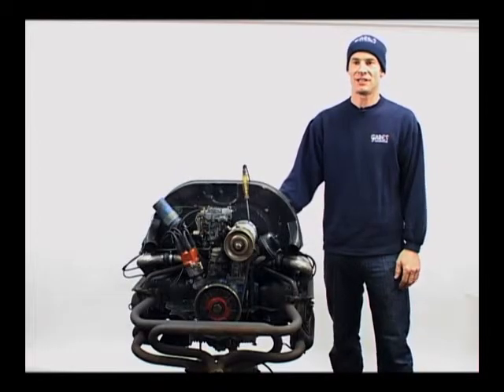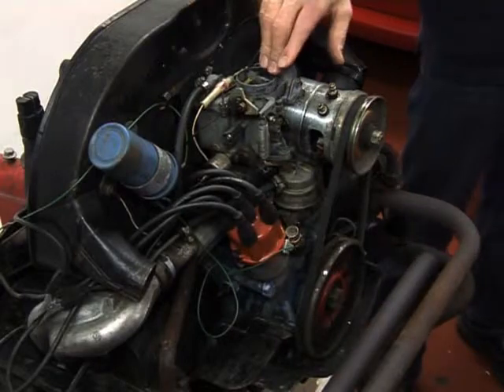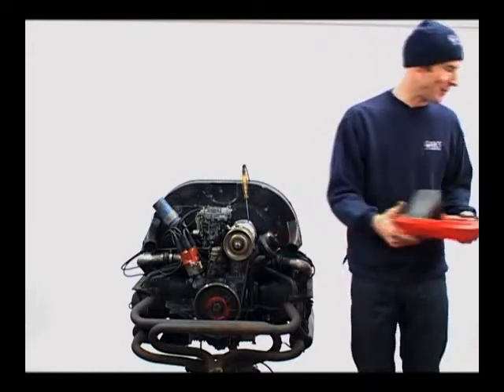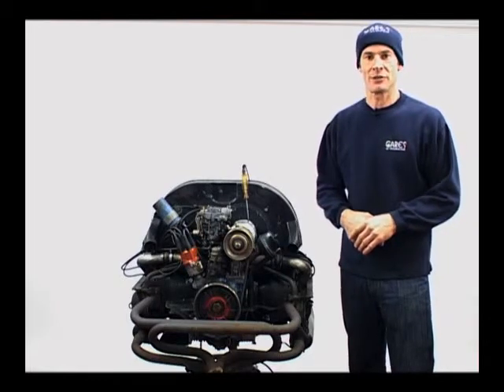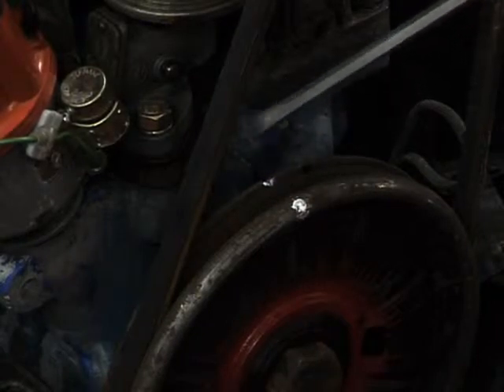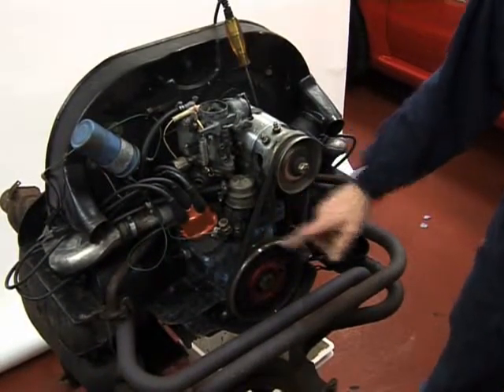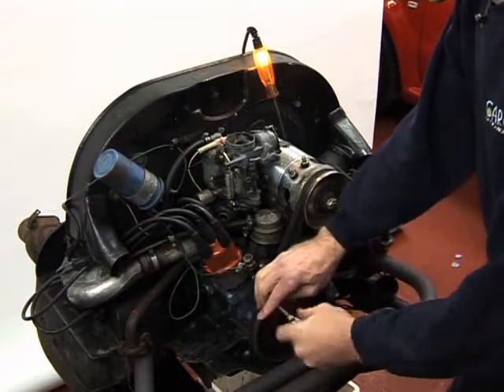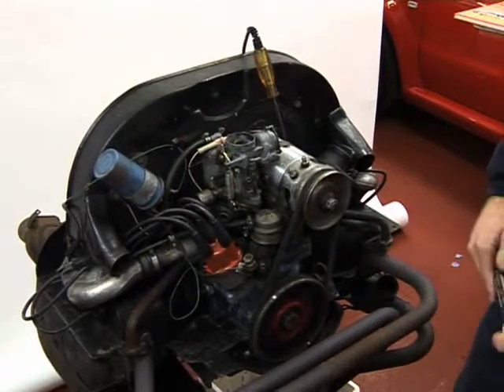ignition timing how to, cares garage crowborough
endorfintv.com produced a series of six videos for cares of garage crowborough this one ignition & timing